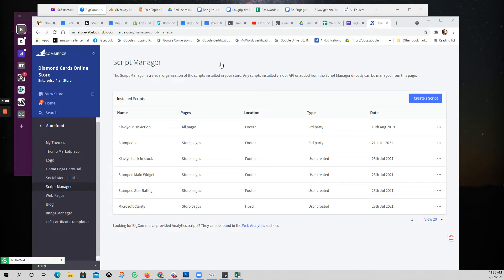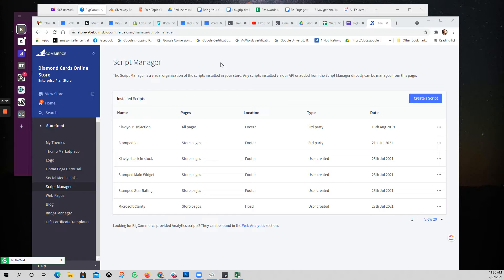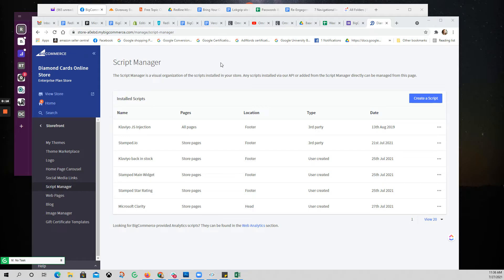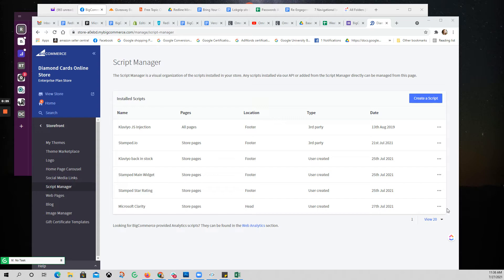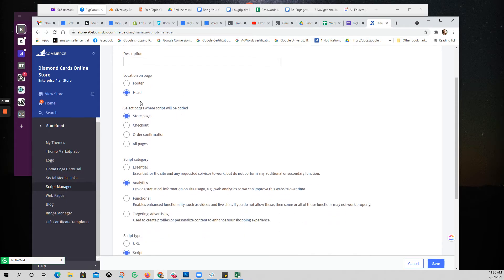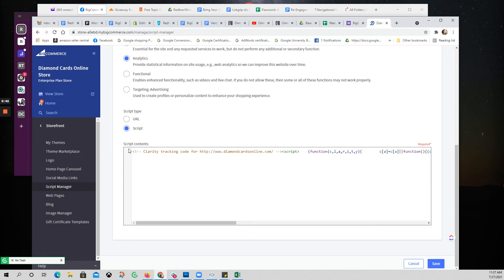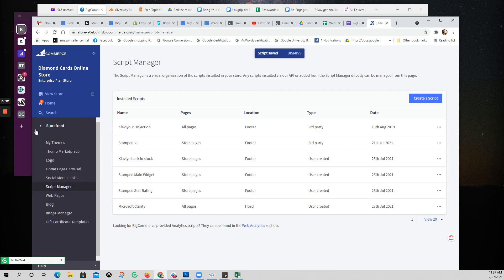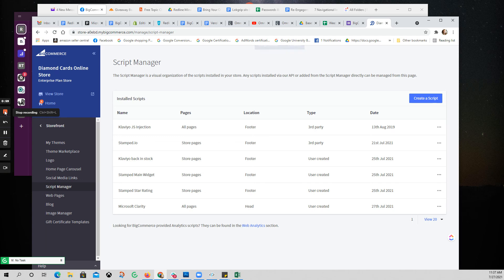How to install Microsoft Clarity in a BigCommerce Store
Have you ever tried watching how your store visitors use the site? This data can be very helpful for planning changes to increase your conversion rates. Microsoft Clarity lets you view heat maps for your BigCommerce store and it's fully free. Use this data to help develop your conversion optimization strategy.

Frankly if you're not using Bing Webmaster Tools in addition to Google, you're missing out on a lot of additional free data.

We also have an amazing blog to help you grow your sales!